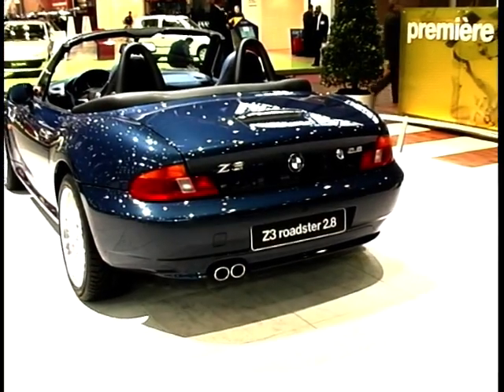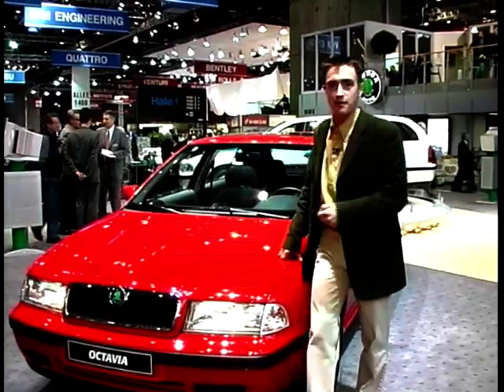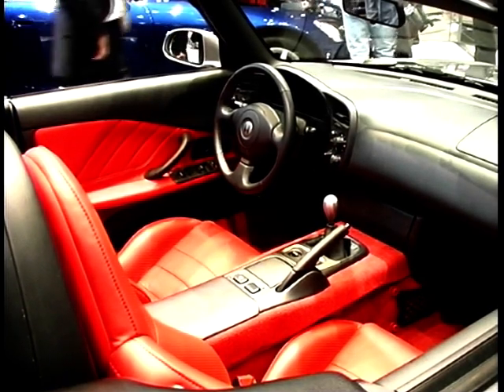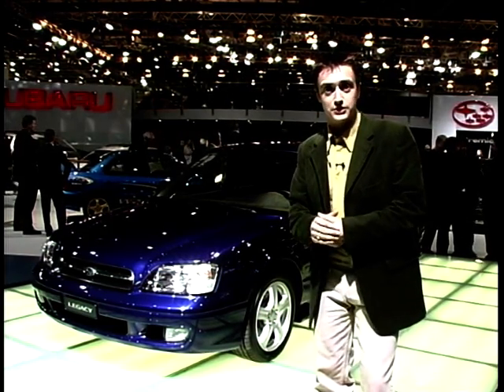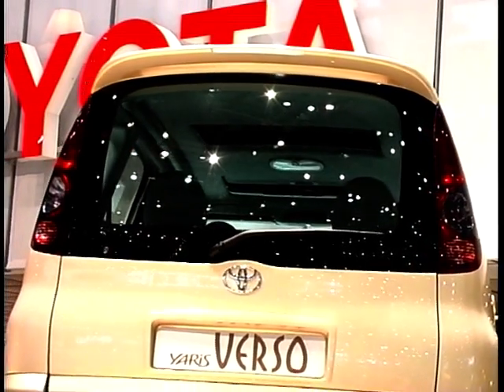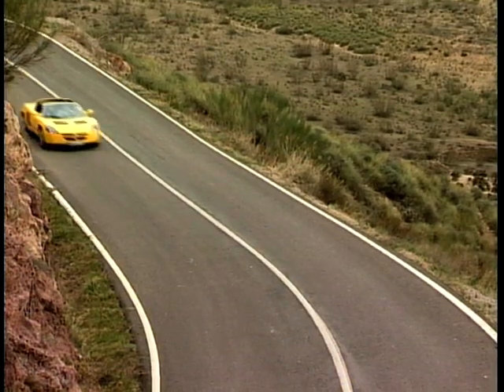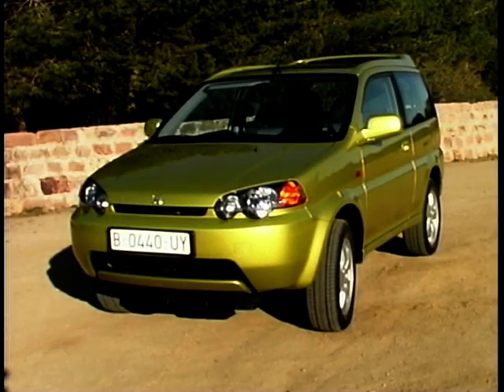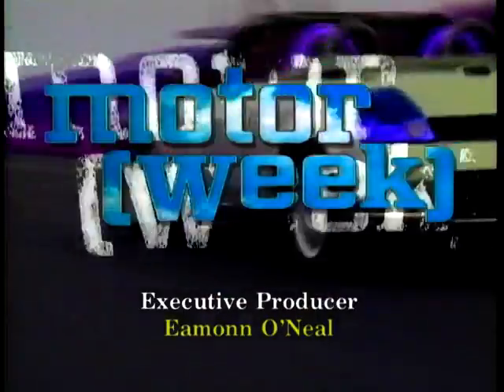Motor Week: Season 4, Ep. 3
Ginny Buckley, Richard Hammond and Ian Royle present this episode of 'Motor Week'. In this episode they're at the Geneva Car Show. Ginny is speaking to Chris Willows from BMW about the Z3, Mark Davies from Honda about the S2000 and Scott Brownlee from Toyota about the Yaris Verso. Richard takes a look at the Skoda Octavia 4x4 and the Subaru Legacy, while Ian is looking at the DB7 Vantage and Ferrari 360 Medina, also he looks at the subtle changes to the 406 and shows us the Mitsubishi Lancer, while Ian shows us the Vauxhall Speedster and finally Ginny test drives the Honda HR-V.